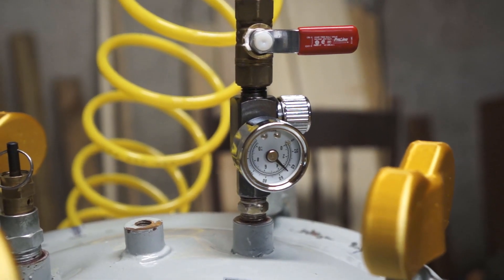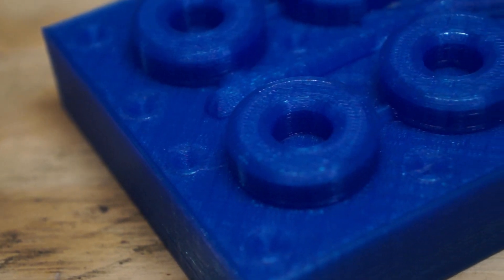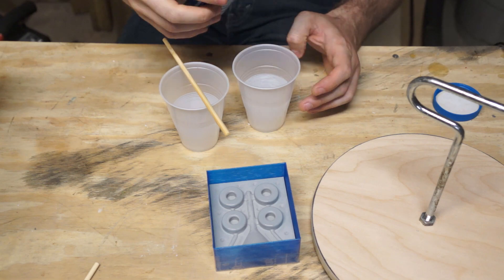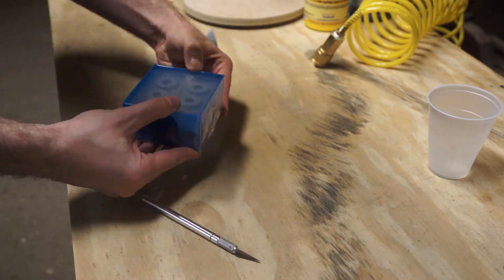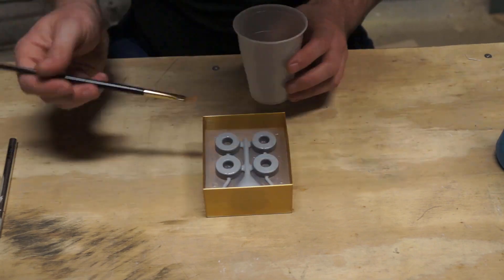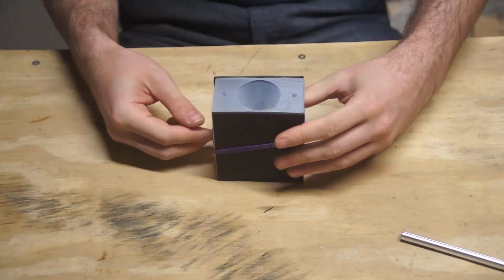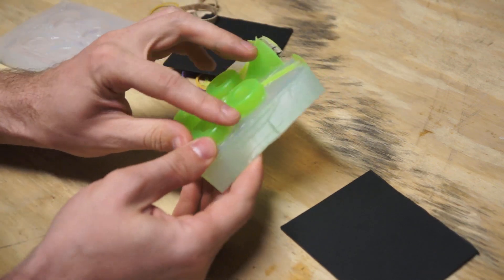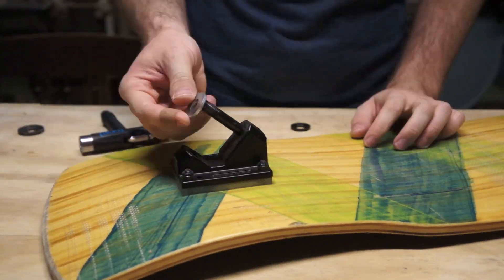Using Pressure to Cast Flawless Skateboard Bushings at Home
In this video I use a pressure pot to cast some truly excellent DIY skateboard bushings. I'm stoked with how this one came out, let me know what you think!

Also: sorry about the audio on this one, I was trying out a new mic and it didn't work out as planned. I'll be going back to the old setup for the better voice-over quality from now on.

Mold silicone: